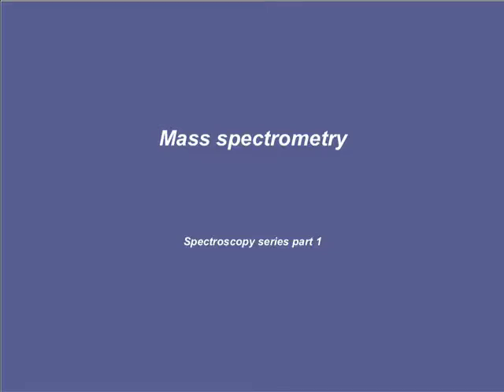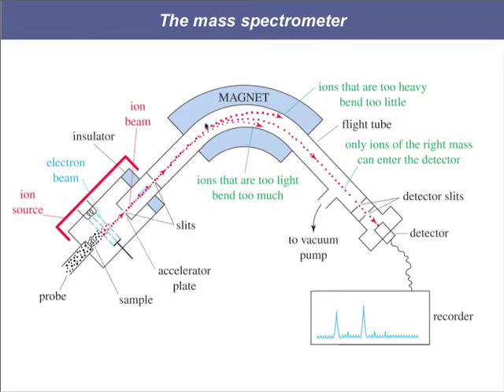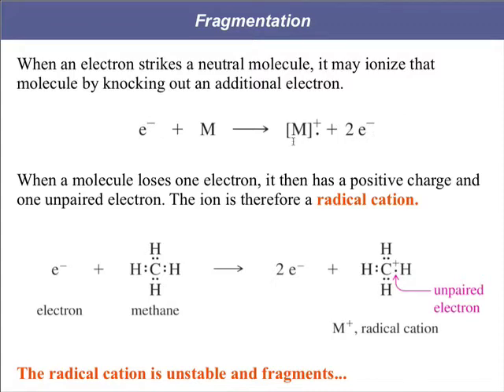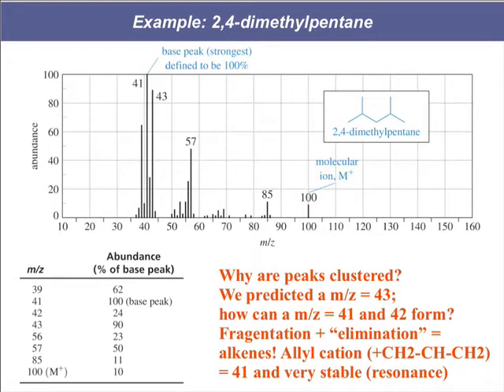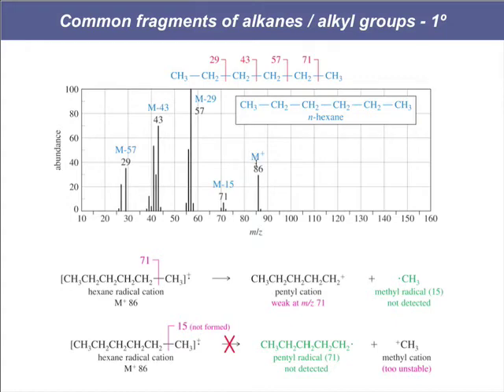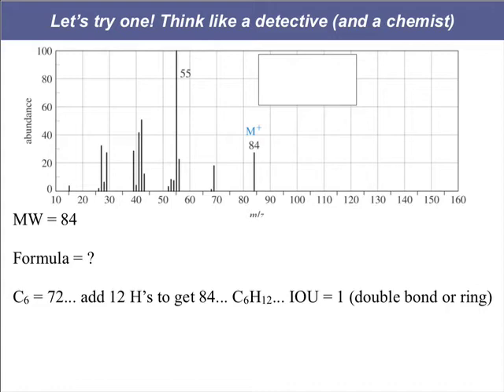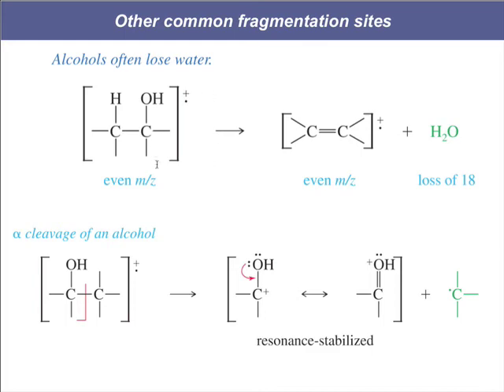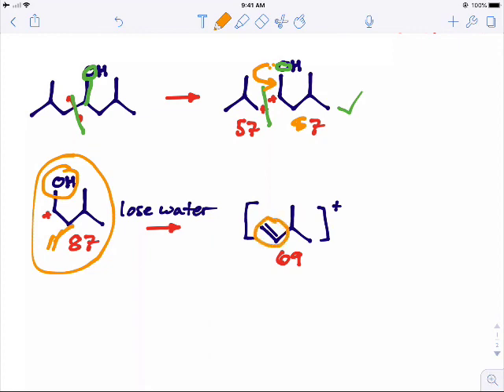Organic Chemistry - Lecture 18 - Mass Spectrometry